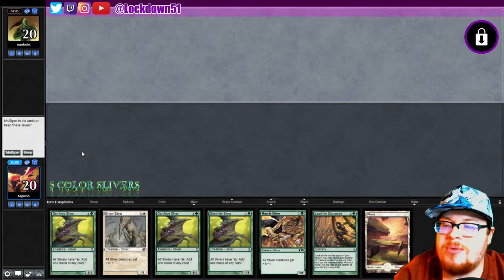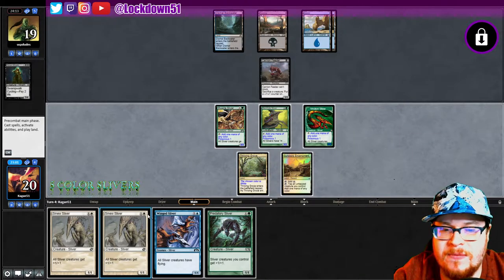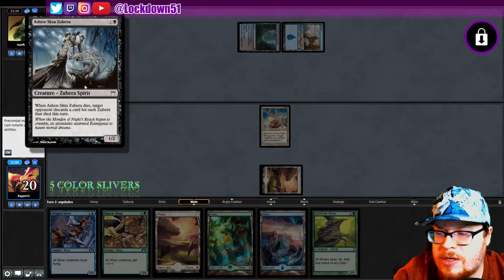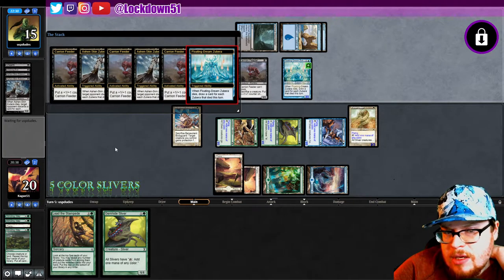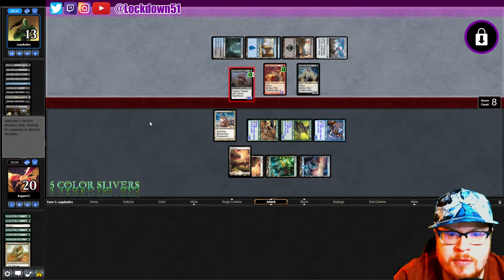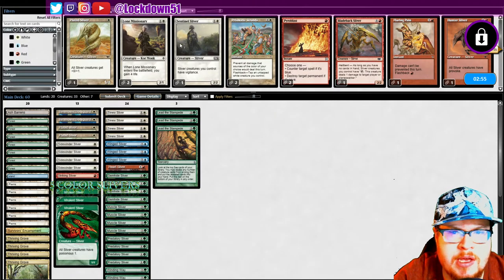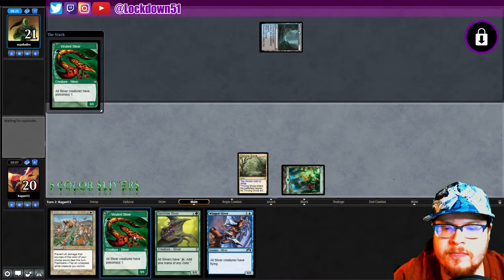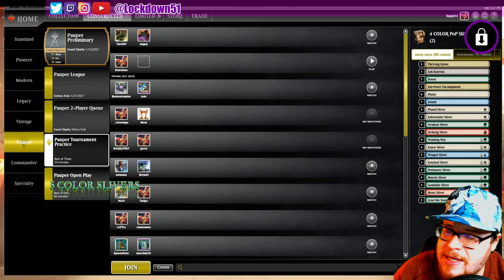WINGED PRESSURE! - 4 Color Slivers VS Zubera Combo - PAUPER - MTGO League Practice